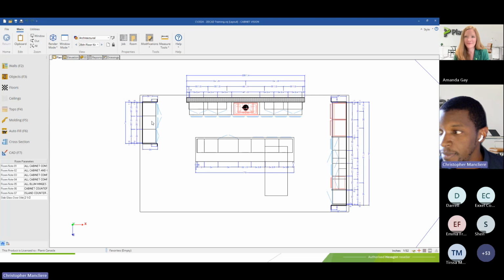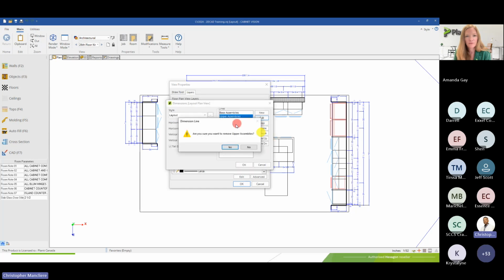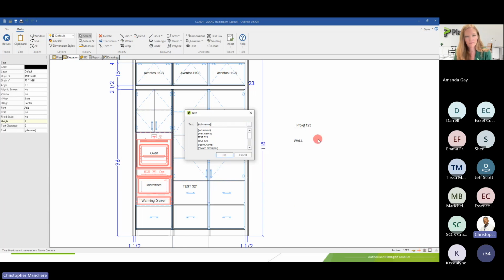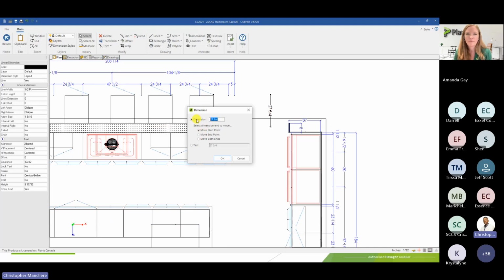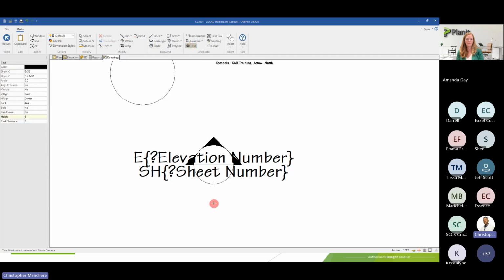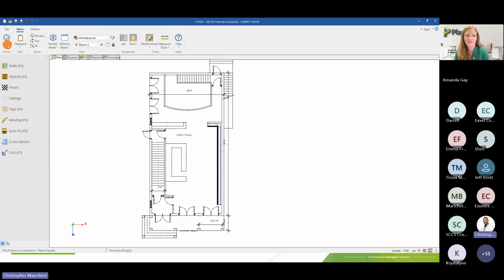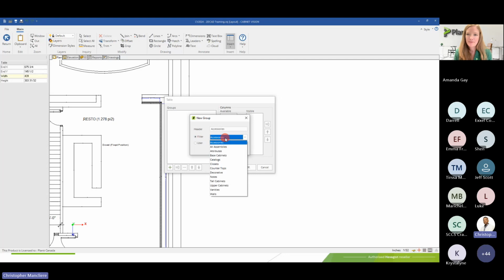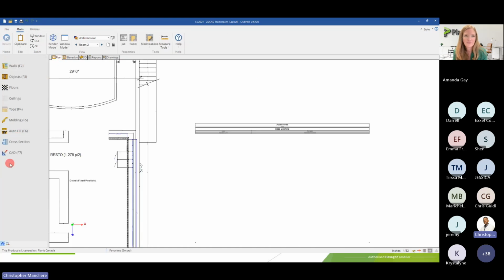Webinar: Mastering Cabinet Vision x2D CAD for Enhanced Project Efficiency (1h)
An in-depth webinar on x2D CAD, where you’ll learn how to optimize your CAD workflows for better accuracy and efficiency. Whether you’re new to x2D CAD or looking to expand your skills, this session will provide valuable insights and techniques.

What You’ll Learn:
⟶ How to set up and customize layers for organized projects
⟶ Creating and applying dimension styles that suit your needs
⟶ Adding CAD elements at both the Room and Assembly levels
⟶ The benefits of creating live drawing scenes for real-time updates
⟶ Techniques for creating cross-sections to enhance your designs
⟶ How to effectively utilize symbols and manage symbol libraries
⟶ Leveraging Live Data Tables for accurate and up-to-date project information

This webinar is designed to equip you with the tools and knowledge to take full advantage of Cabinet Vision x2D CAD, helping you create precise and professional CAD drawings with ease. Don’t miss this opportunity to enhance your CAD skills and improve your project outcomes.

✌ Have a topic you'd like Clayton to tackle in a future video?

What is Cabinet Vision?

Cabinet Vision is so much more than CNC cabinet design software. As the industry-leading solution for casegoods manufacturers, it offers unparalleled construction flexibility and production speed for custom cabinets, closets, doors, rooms, countertops, and more.

Screen to Machine

With Cabinet Vision, what you draw is exactly what you cut!

Automatically generate a cut list from your design. With the click of a button, advanced software intelligence ensures you'll send the right part to the right machine at the right time. Optimized tool paths and bridge nesting mean faster cut times, fewer offcuts, and reduced tool wear.

Cabinet Vision works seamlessly with CNC routers, drill and dowels, chop saws, panel saws, haunching machines, and more.